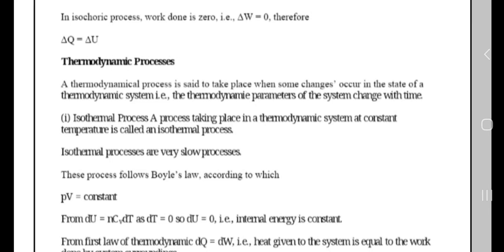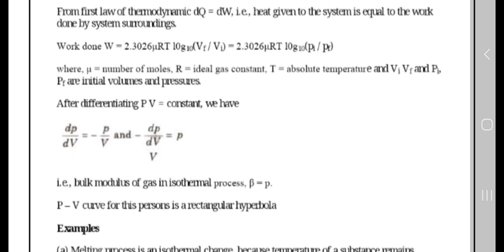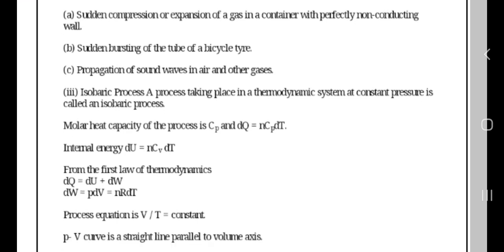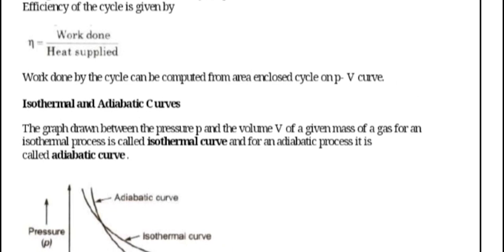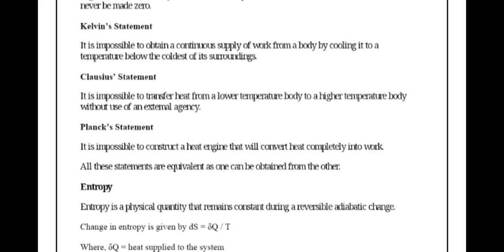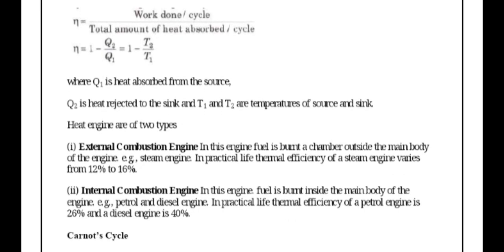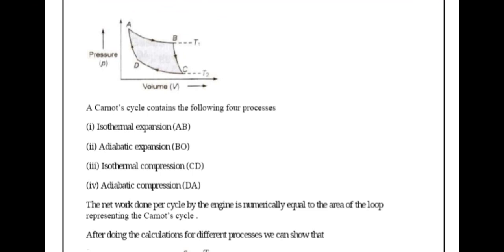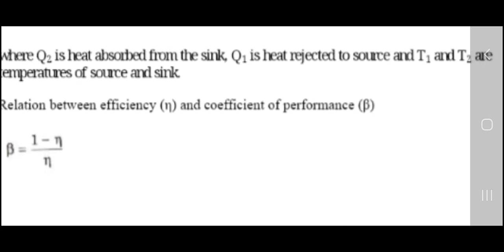11th standard physics 12th chapter explanation part-3/Thermodynamics/bym n Coachingcentre/understand